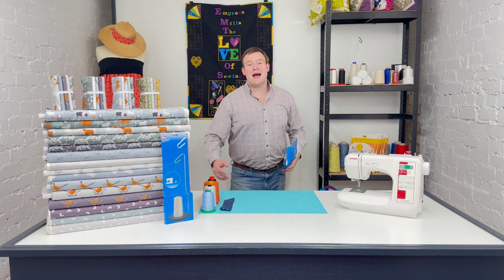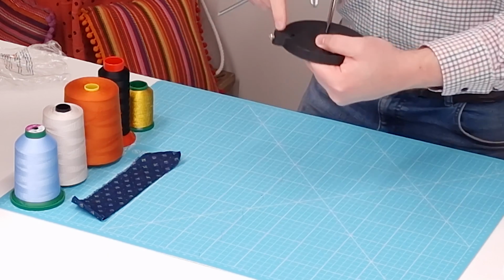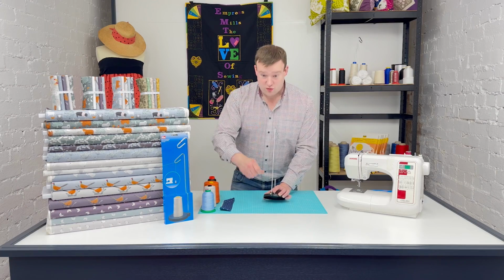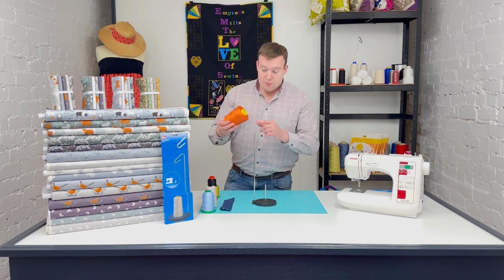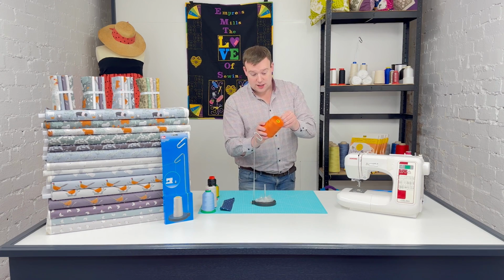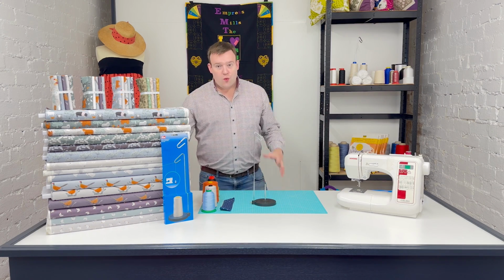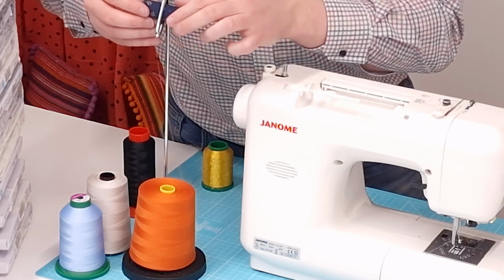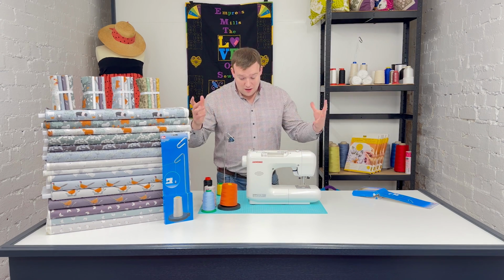Prym Cone Holder - Use & Tips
The Prym Cone Holder easily adapts larger cones and spools of sewing thread to fit your sewing machine. Incredibly easy to use, simply stand behind your machine and feed the thread through the guides.

Quickly learn how to use the Cone Holder, how it works with various-sized thread cones plus a few extra tips on how to make it ultra-handy when sewing with metallic & slippy threads!